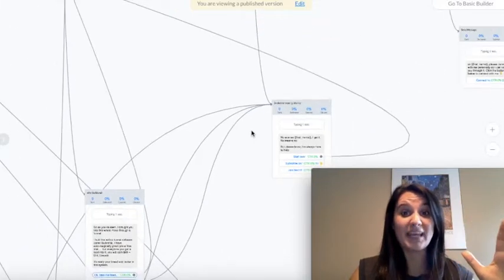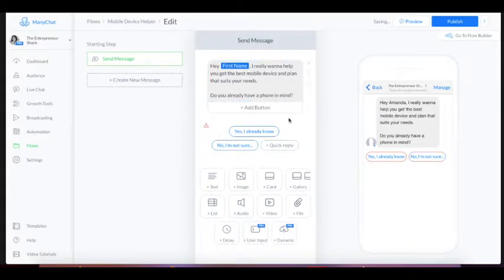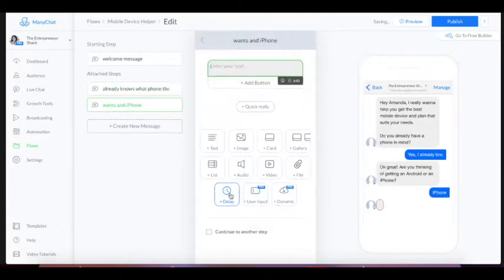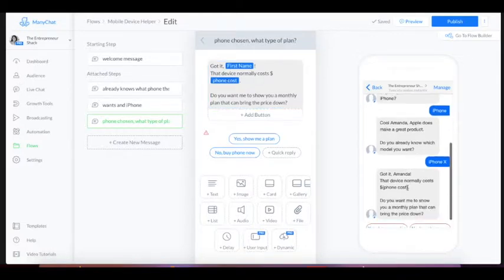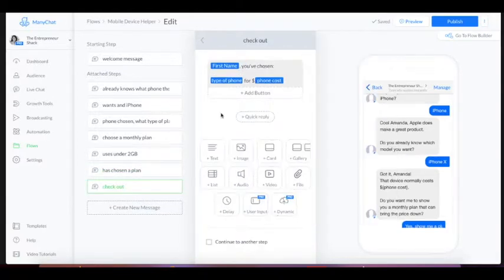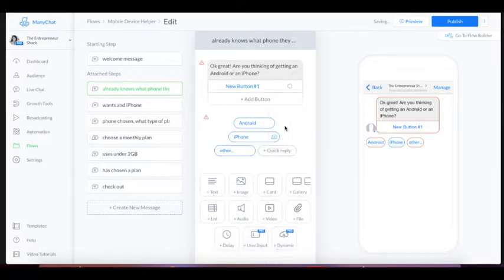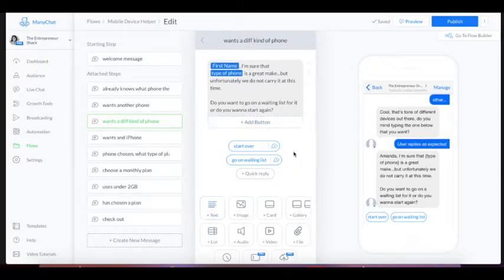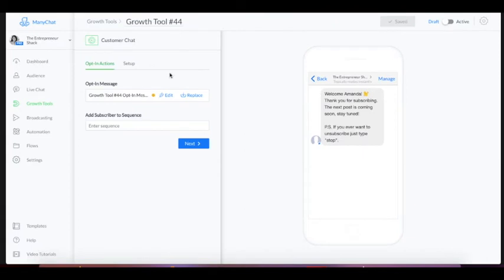Create A Facebook Bot Flow 🗨 [in ManyChat]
Master and create a Facebook bot flow (in ManyChat) through this video tutorial.

So what is a Facebook bot flow? Flows is a conversational interface - or in other words, how your conversation would “flow” naturally, if you were talking face to face with your prospect, customer or lead.

Simply put, it’s the conversation that you want to have with your potential buyers or leads.

In this video I will be showing you:
How to create human-like conversations
The difference between buttons and quick replies (also using invalid replies)
How to collect user data and repeat it back to them
And Finally how to connect your flows to your opt in widget (aka growth tool)

My #1 Recommended Funnel Building Software: Builderall